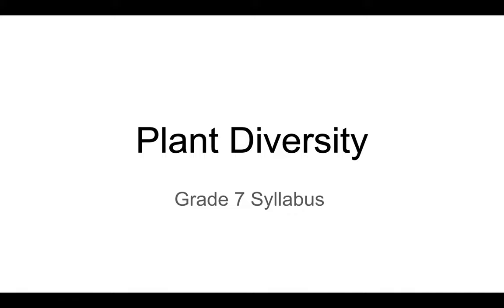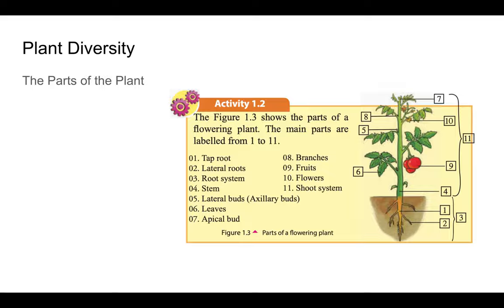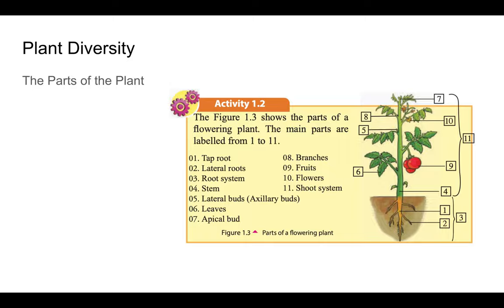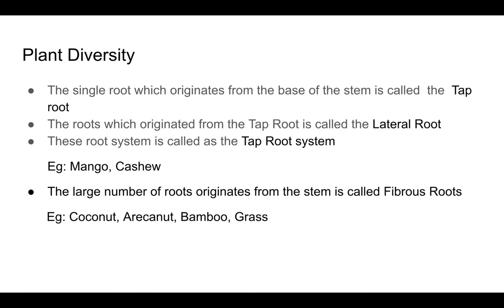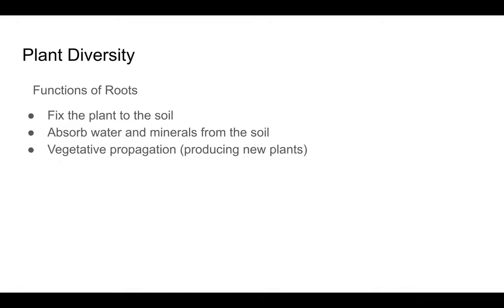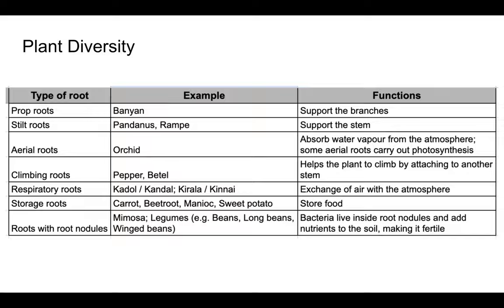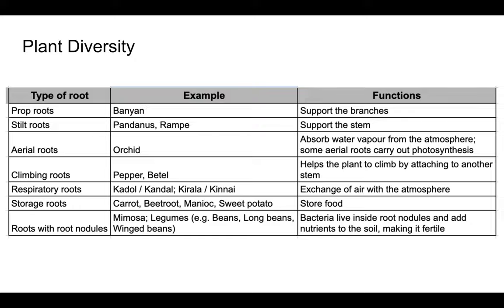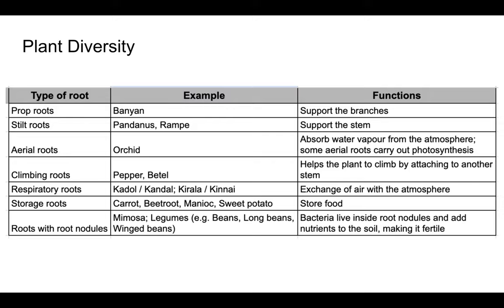Plant Diversity Grade 7 Science - Part 1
Plant Diversity Grade 7 Science Syllabus